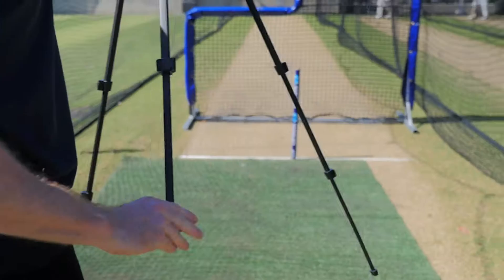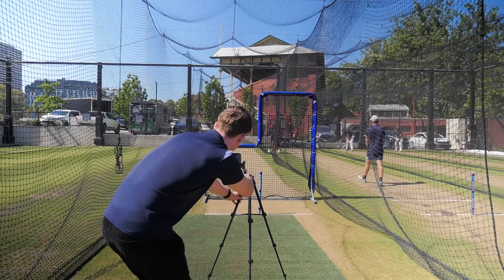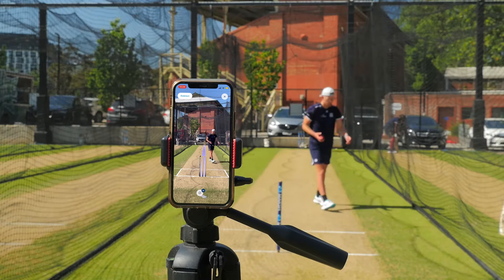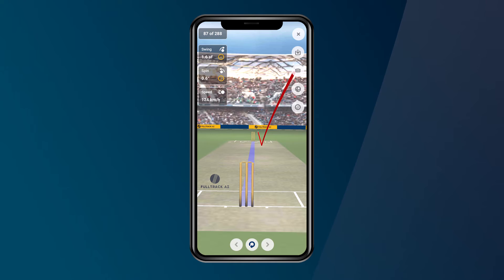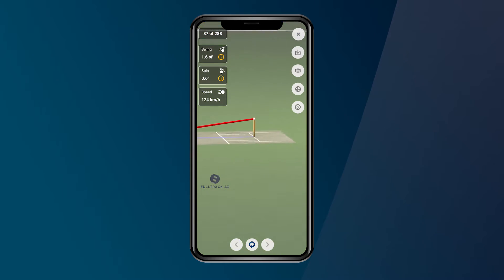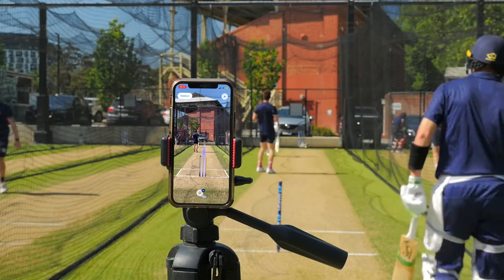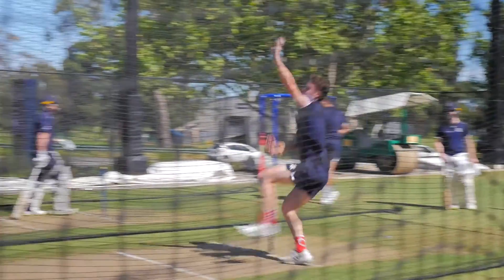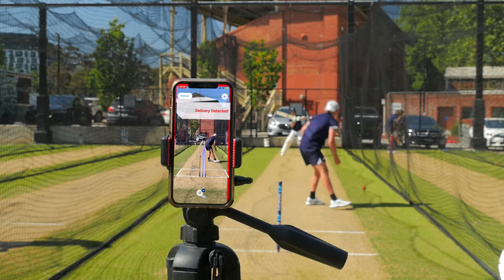Cricket Victoria's use of Fulltrack AI for coaching and player development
Fulltrack AI is the Official Tracking App of Cricket Victoria, Melbourne Renegades & Melbourne Stars, used across their pathway and professional programmes for coaching and player development.